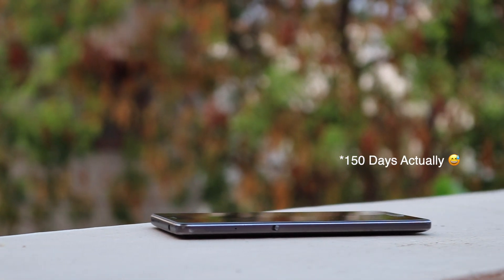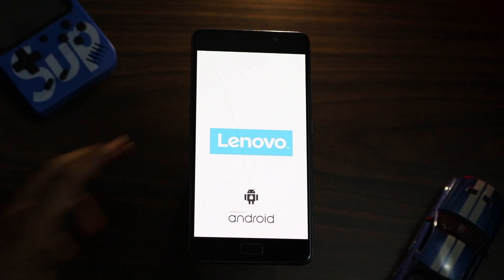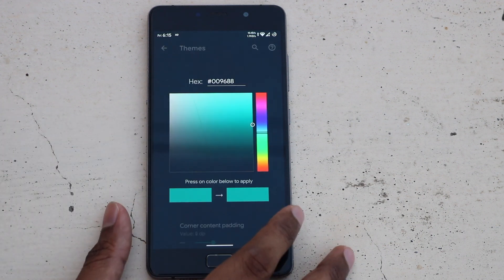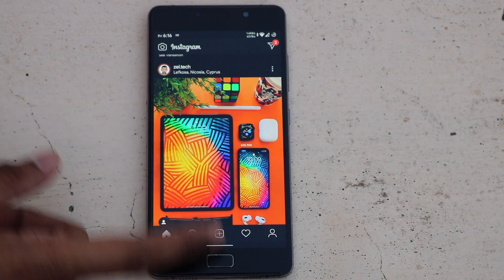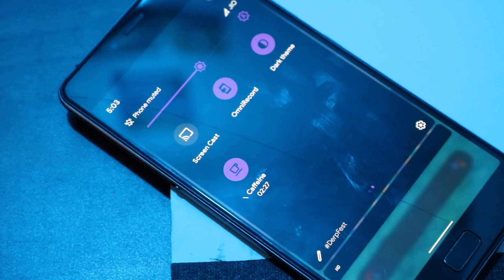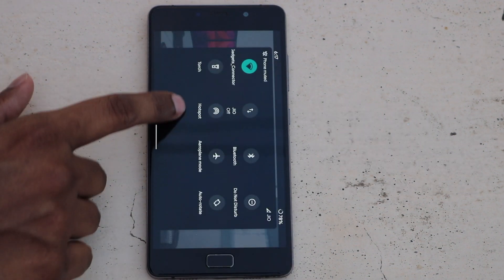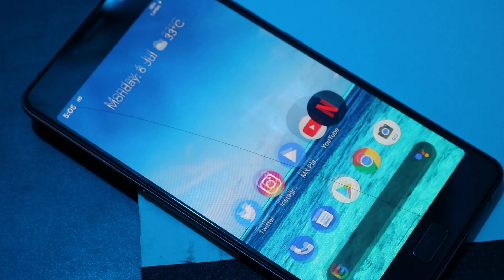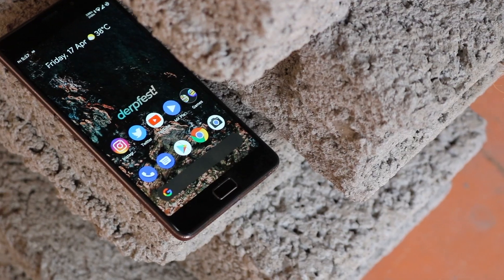DerpFest OS - Lenovo P2 | Android 10 review!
DerpFest OS is one of the best custom ROMs available for LenovoP2 (kuntao). I explain about the Pros and Cons after using it for 3 Months.